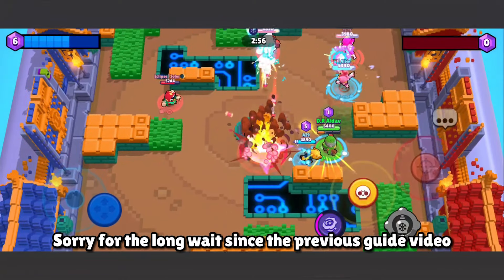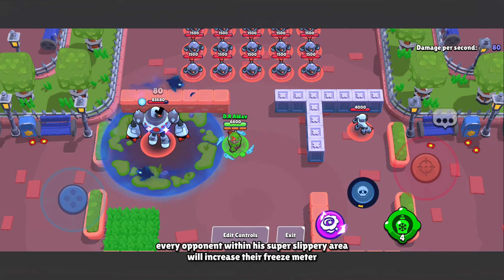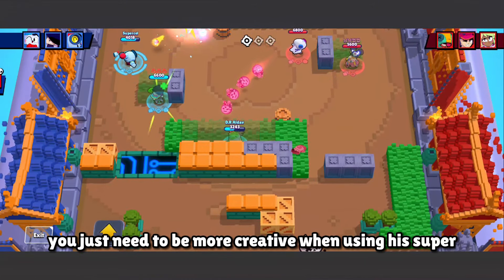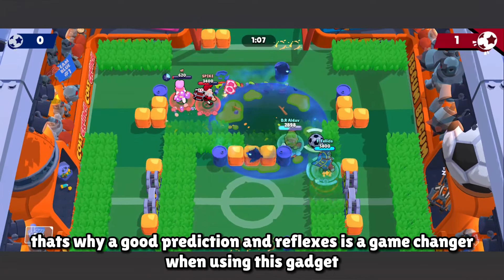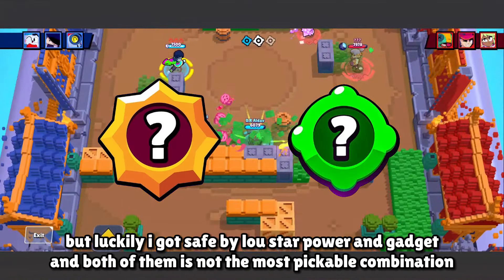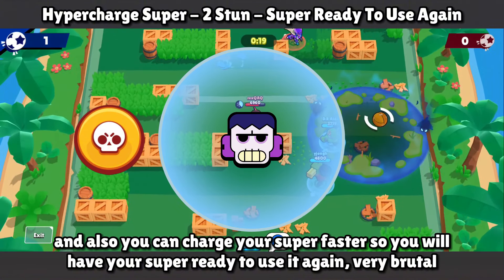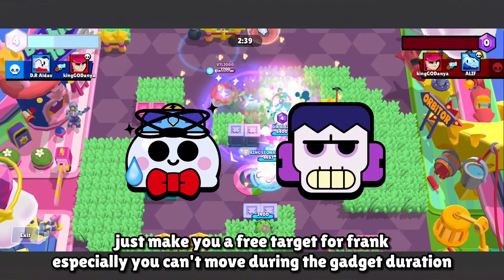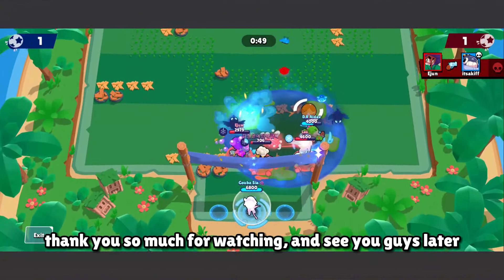How to play Lou | Brawl Stars Lou Full Guide, Build, Tips and Trick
A Brawl Stars Full Lou Guide, Build, Tips and Trick By Aldav WP

Credit people in the video :
- Original Clip From: @VanossGaming and @the_winglet

Timestamp :
0:01 QUICK ANNOUNCEMENT
0:14 Opening INTRO
1:40 Introduction
2:02 Lou "Freeze Meter" Mechanic
2:40 Lou Normal Attack "Brain Freeze"
3:04 Tips 1
3:58 Lou Super "Can-Do"
4:34 Tips 2
5:35 Tips 3
6:35 Lou 1st Gadget "Ice Block"
7:36 Ice Block Tips
9:03 Lou 2nd Gadget "Cryo Syrup"
9:53 Lou 1st Star Power "Supercool"
10:32 Lou 2nd Star Power "Hypothermia"
10:59 Story time from Experience
12:39 Lou Hypercharge "Slushie Storm"
13:35 Lou Gear Combination
15:00 Tips 4
16:38 Tips 5
17:12 CLOSING

Icecream Song - Lethal Company (ALT F4 Remix)

And the video materials that I use start from Sound effects and BGM its all free copyright

Just An Ordinary Citizen Who Make Video Game Content
If You Enjoy My Content and Want to Support Me
You Can Donate to Me in the link Below or Under the Video Description

Thank You So Much For The Donation, Now I Can Increase The Quality of My Content One Again Thank You So Much 🙏🏻

Please Ignore or flag spam, negative, or hateful comments. Thanks everyone, and enjoy :]